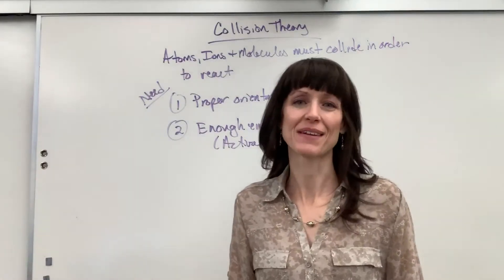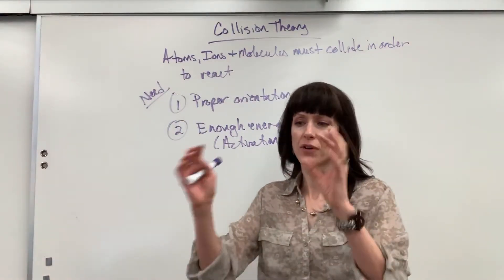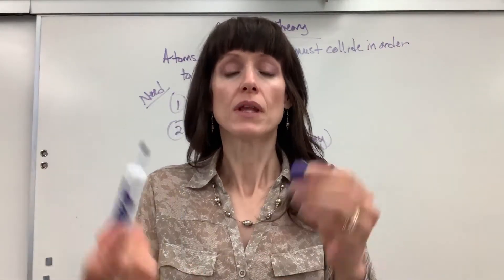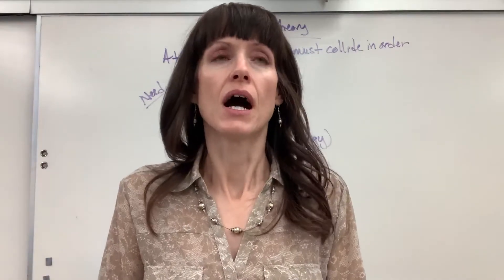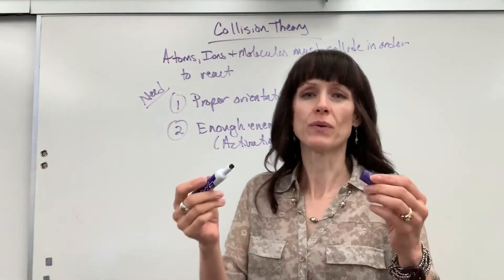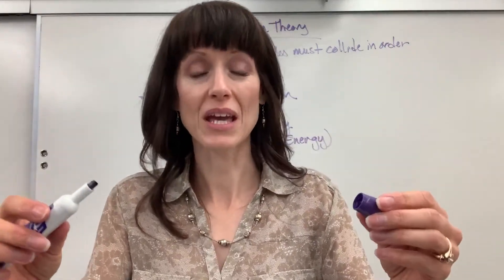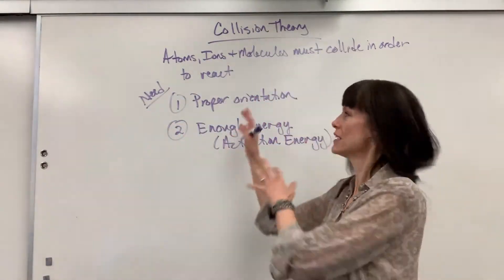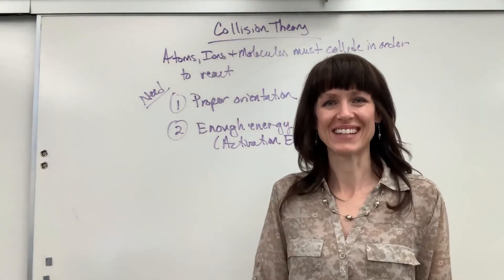Collision Theory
Overview of the collision theory.